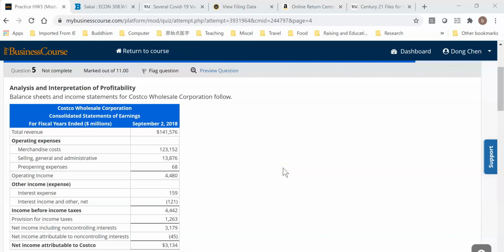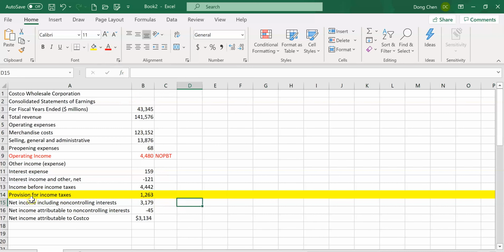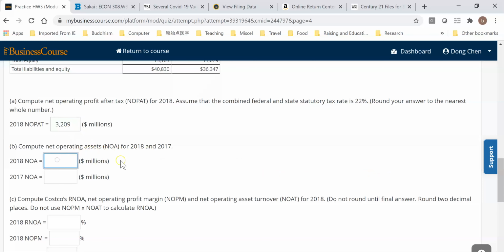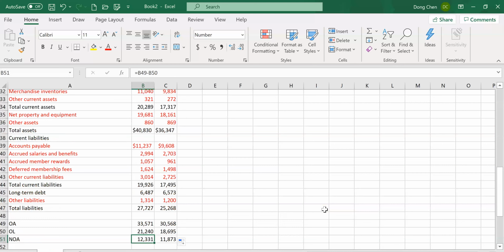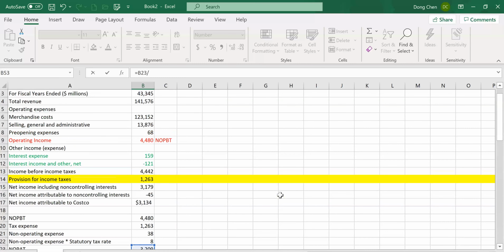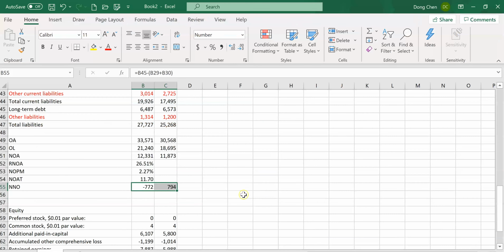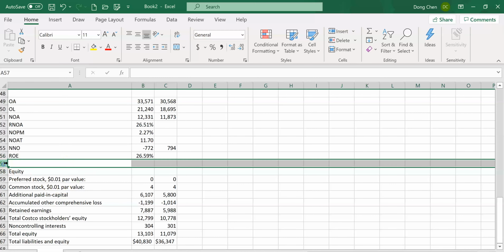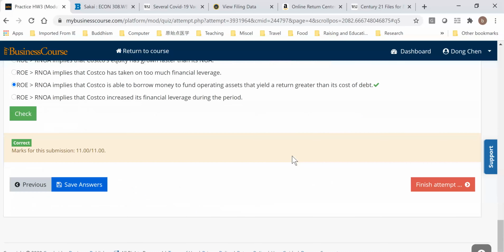Practice HW3, Q5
This example illustrates the decomposition of ROE into operating (RNOA) and non-operating returns, and the interpretation of the results.